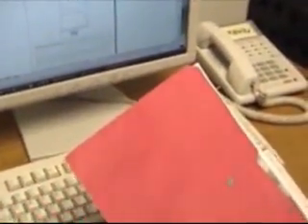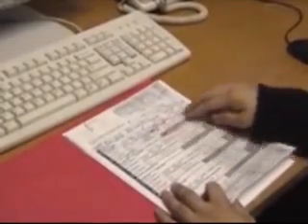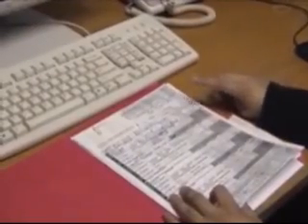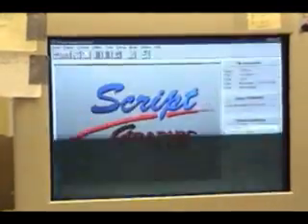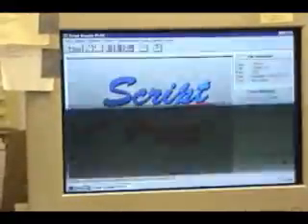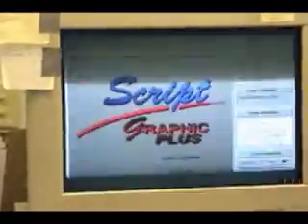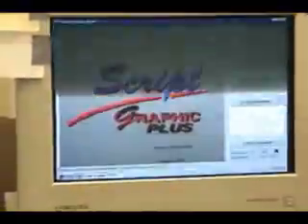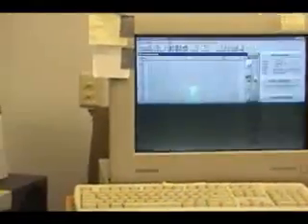Laser Engraving using a YAG laser.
Laser engraving using the YAG laser. See how it is done.
your advantage in providing promotional products imprinted with your logo or trademark. See how they add custom logos to promotional products using screen printing